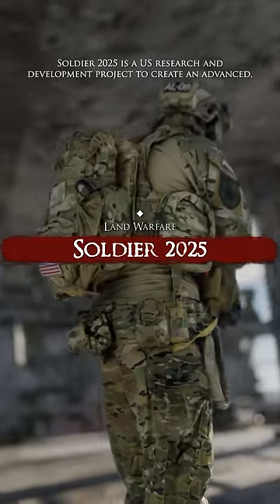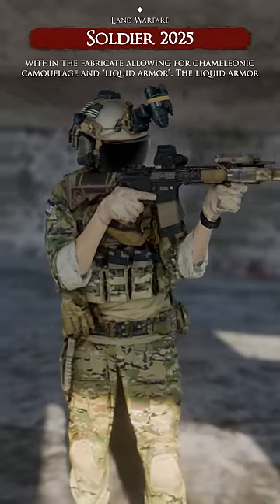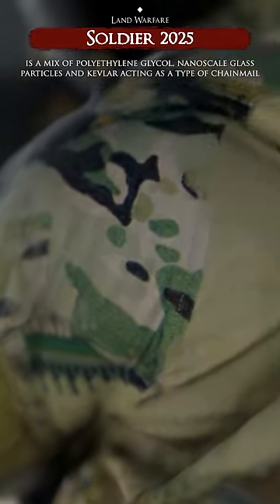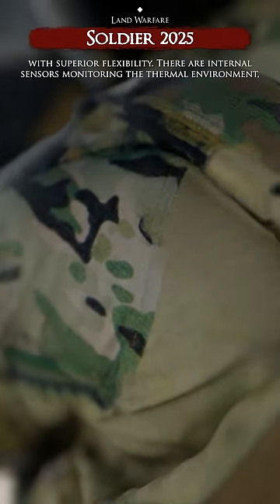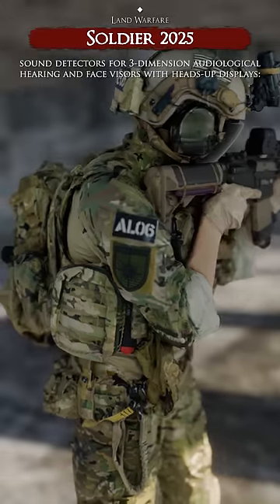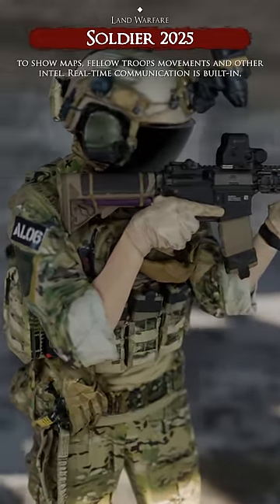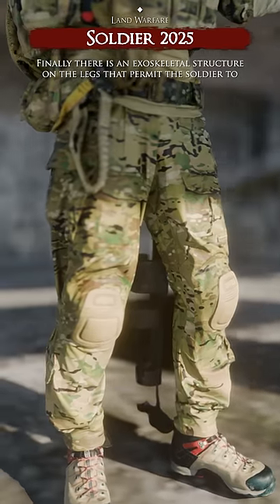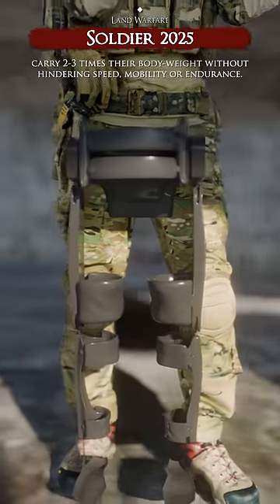Soldier 2025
Get a glimpse into the future of warfare in this video! Soldier 2025 will feature advanced tactics and technology to help soldiers in battle.